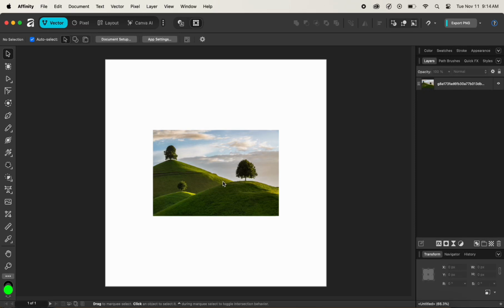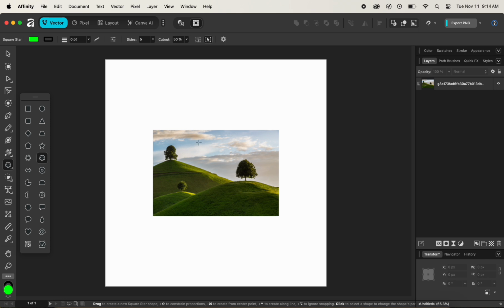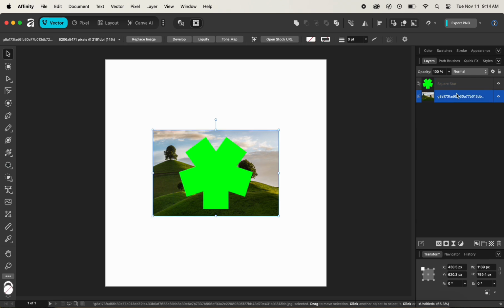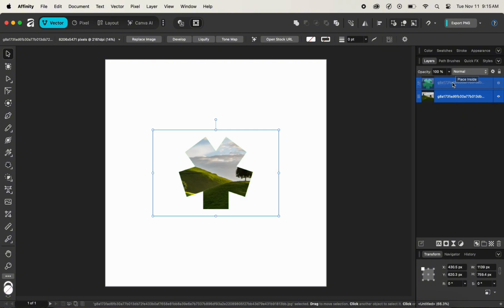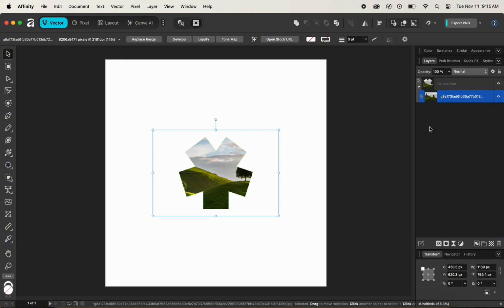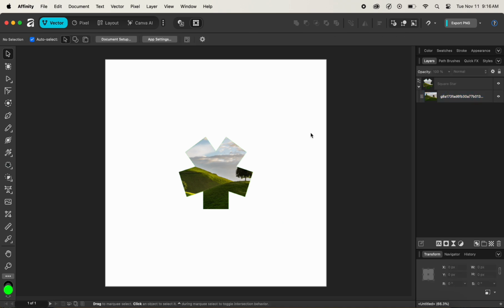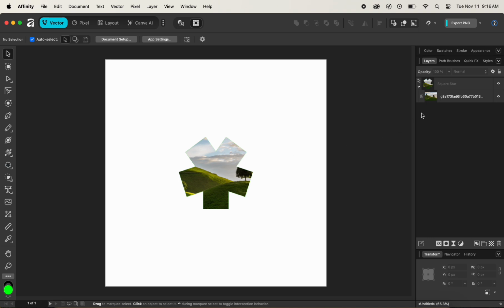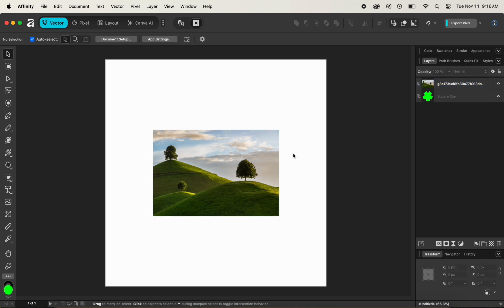Image Clipping in Affinity Explained (Power Clip Technique)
Want to know the secret to placing an image inside a custom shape or text? This essential Affinity 3 tutorial teaches you the non-destructive technique of Clipping/Masking (also known as Power Clip). You will learn the simple drag-and-drop method for instantly clipping an image and how to easily adjust the image within the container shape. Master this pro design trick in Affinity 3!

🎨 My Recommended Tools for Affinity Designer (ad)